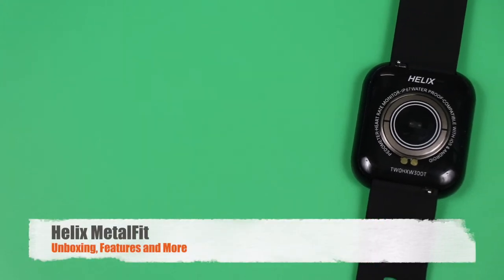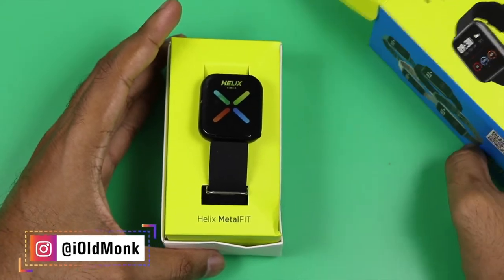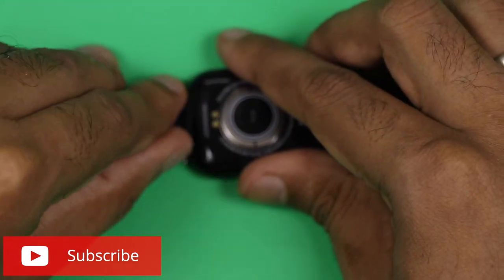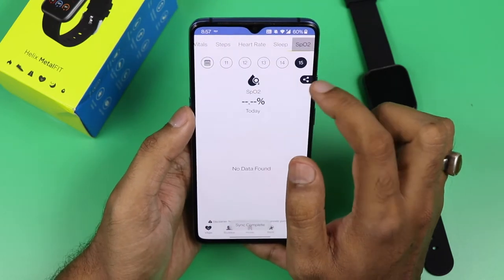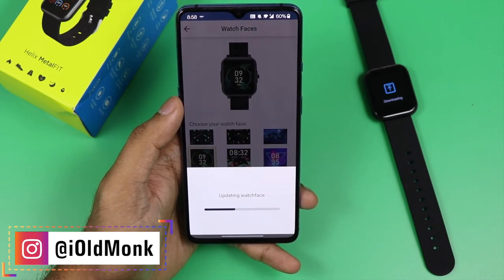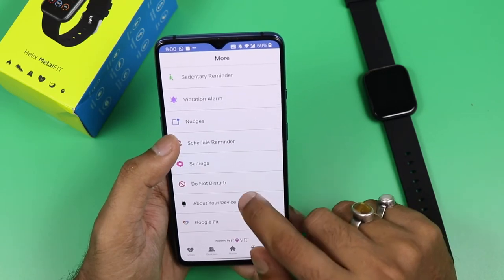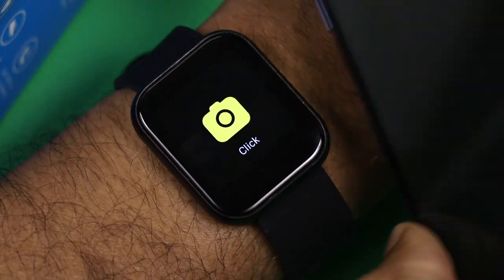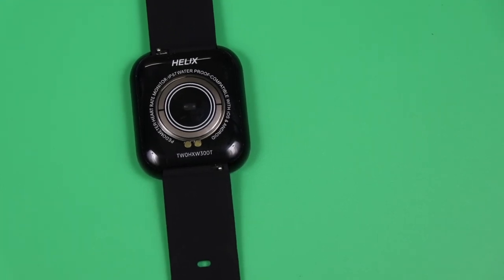Helix MetalFit - Unboxing, Features and More | Cheapest Smartwatch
Helix MetalFit - Unboxing, Features and More

The Timex MetalFit will be available in 5 colors with removable and changeable bands. It is priced at ₹4,999.